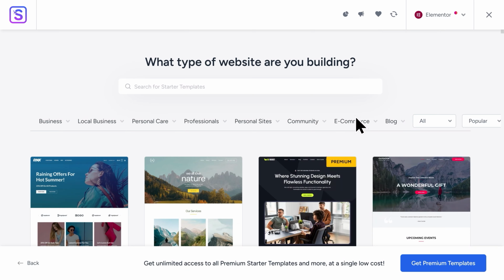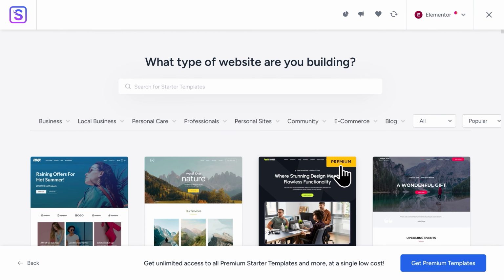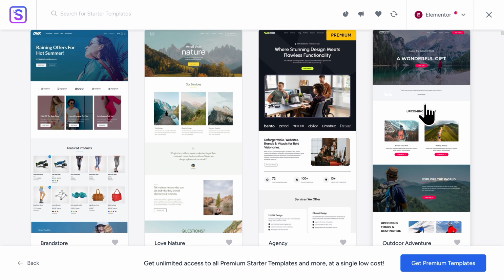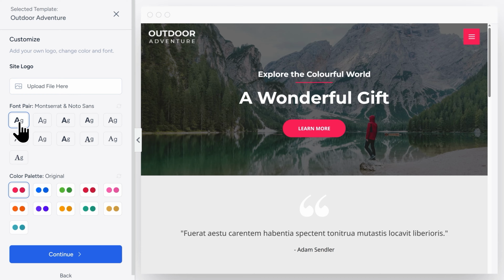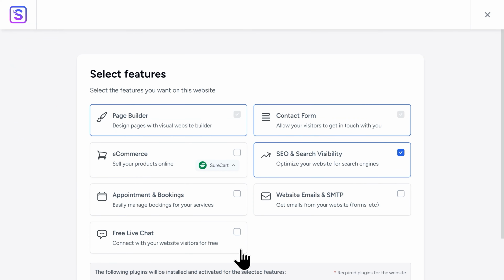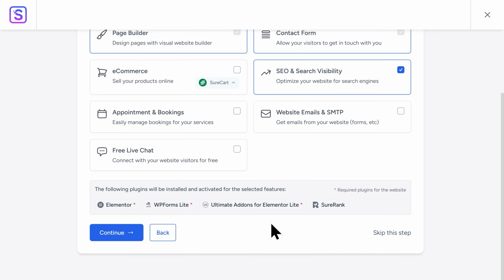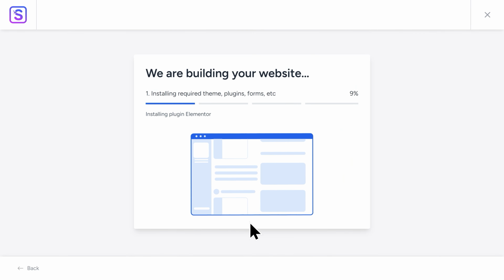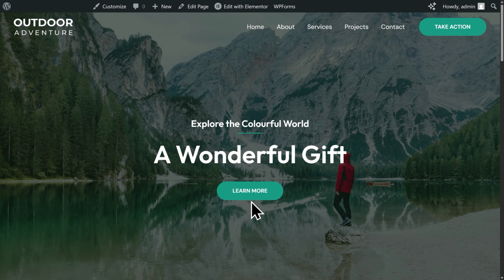How to Build a Professional WordPress Website Fast Using Free Templates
Build a professional WordPress website fast using free Starter Templates! Learn how to choose, import, and customize stunning designs with Astra and Elementor—perfect for beginners who want results in minutes.
✅ Exclusive Spaceship.com Discount (Code “MM10”)